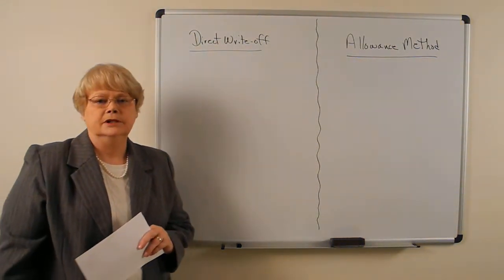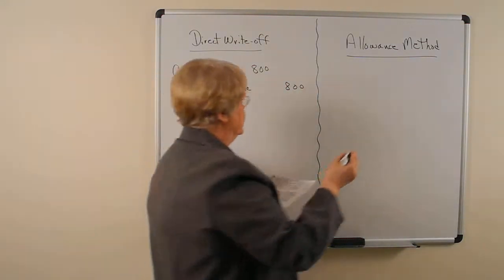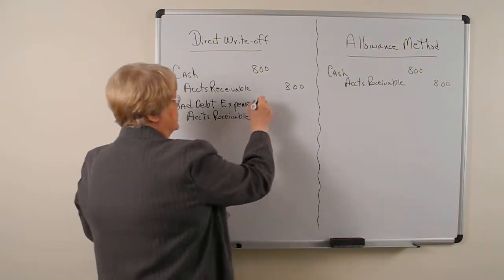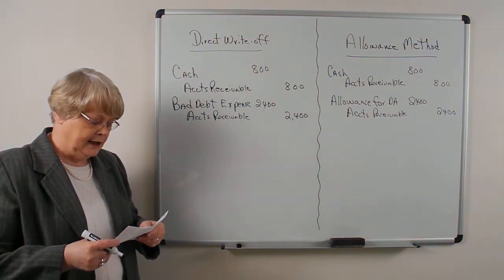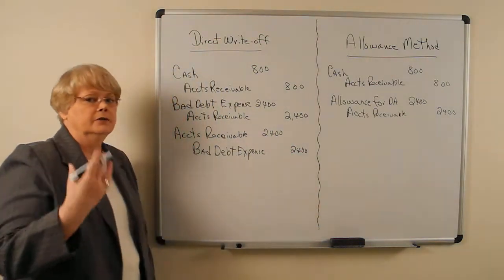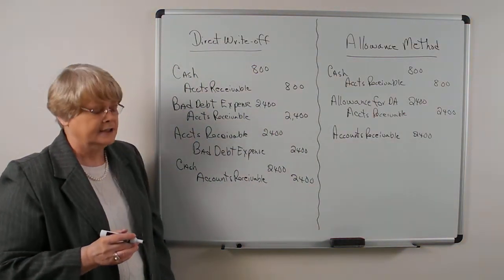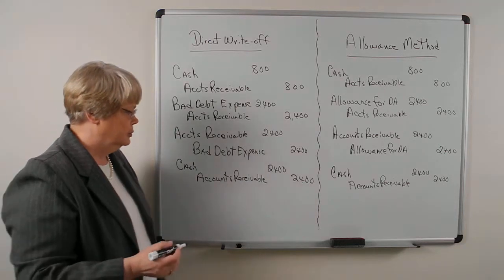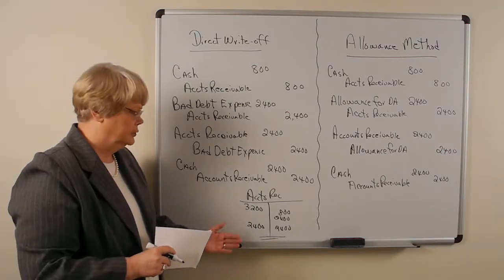Fowler Bad Debts Video # 2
Discussion of Bad Debts Expense.